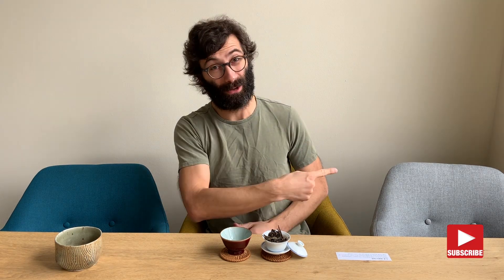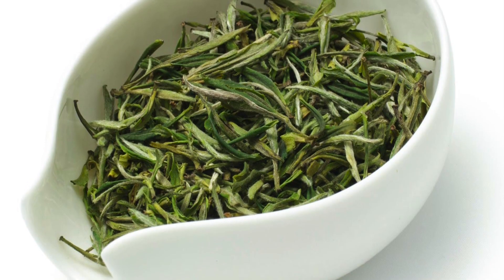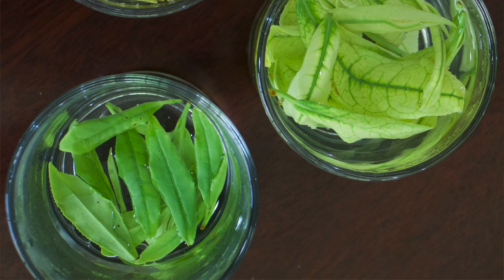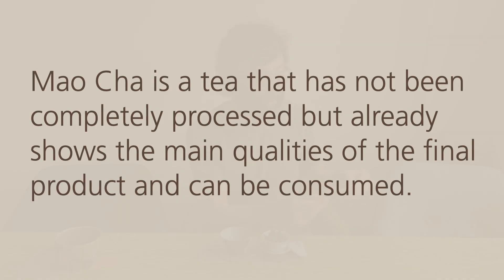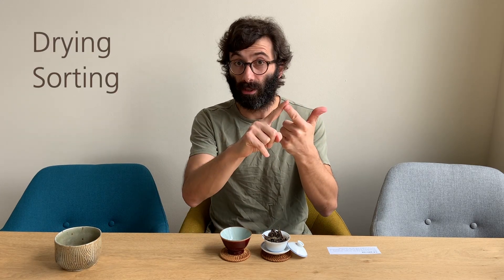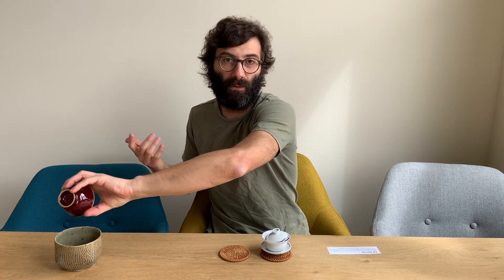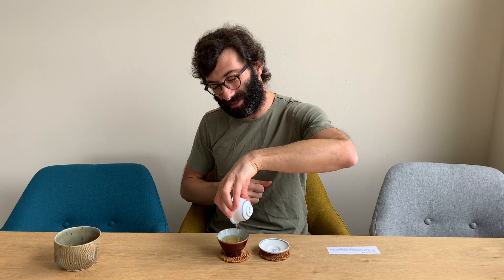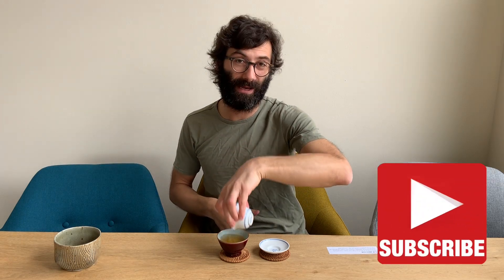What is Mao Cha?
Mao Cha is not a specific type of tea, nor simply raw tea leaves. Today, we examine in depth the often oversimplified term Mao Cha, and explain how it's used and why you might want to drink some. Hint: It's not because it's a revolutionary's favourite brew.